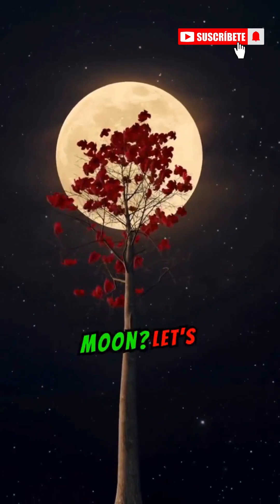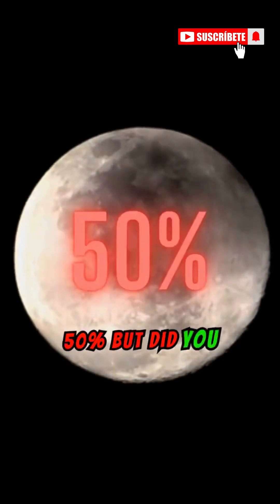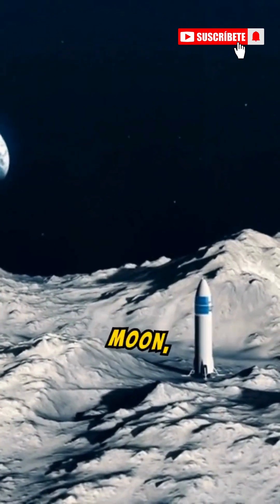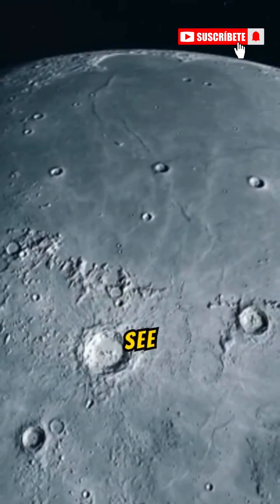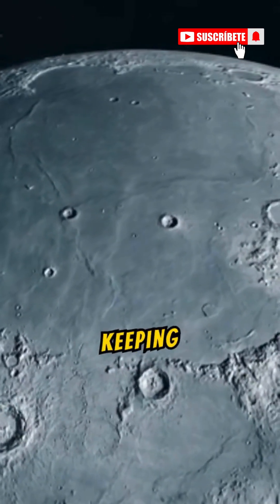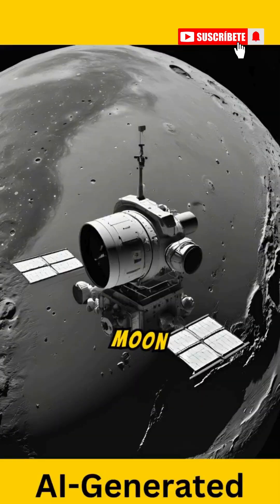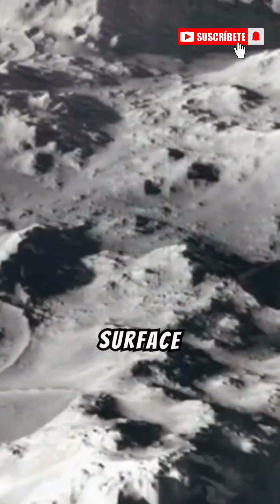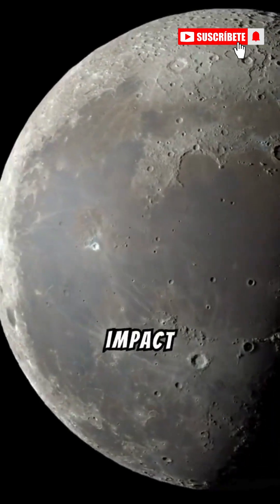What is on the Other Side of the Moon? | Facts | Science and Universe Facts | Mystery Facts